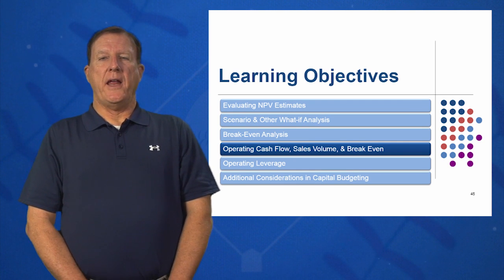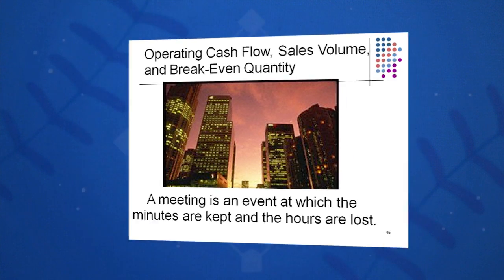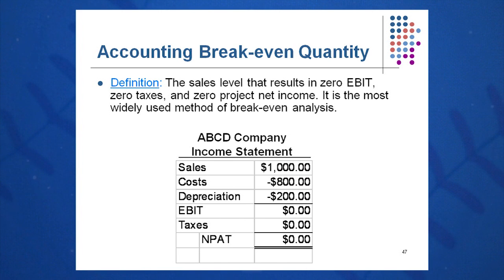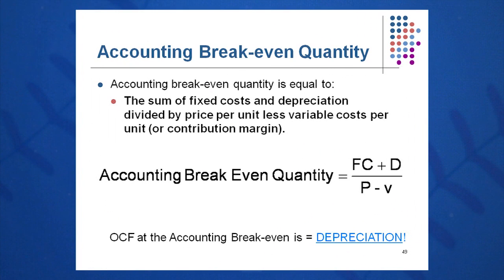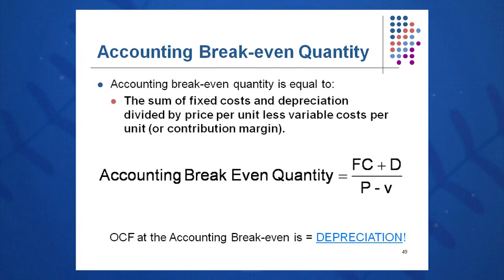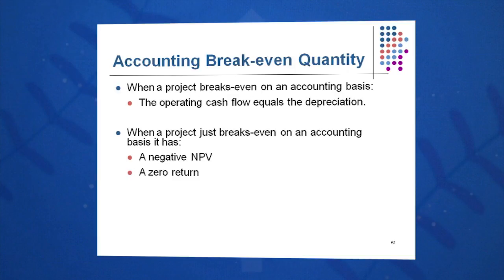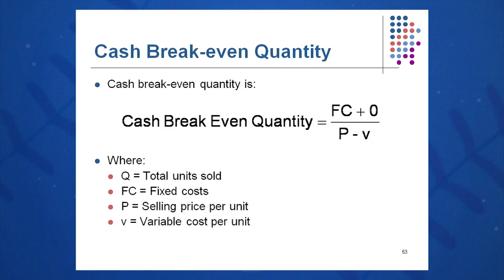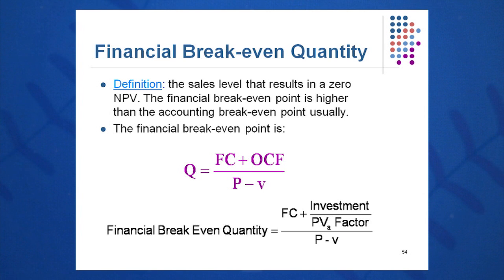Session 11: Objective 4 - Operating Cash Flow, Sales Volume, and Breakeven (2016)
Chapter 11: Project Evaluation and Analysis

Objective 4 - Key Concepts:

General breakeven quantity

Accounting breakeven quantity
Contribution margin
*OCF at the accounting breakeven = Depreciation

Cash breakeven
*OCF at cash breakeven = 0 (Meaning it has an IRR of -100% and only covers fixed costs)

Financial breakeven
OCF at financial breakeven = Investment/PVa factor